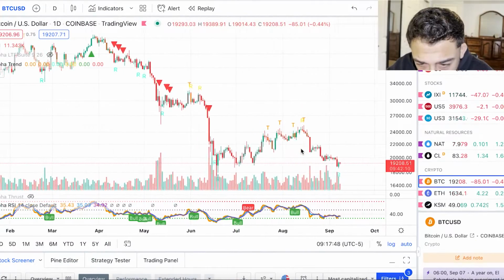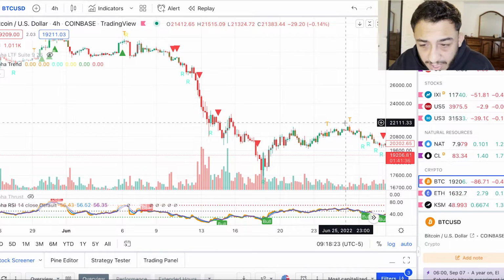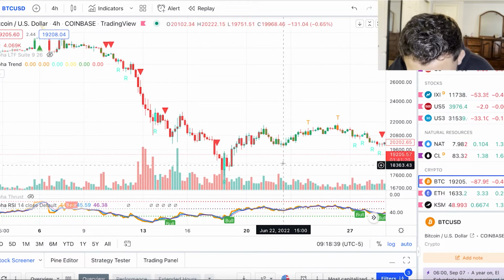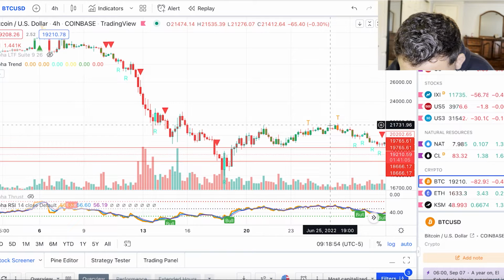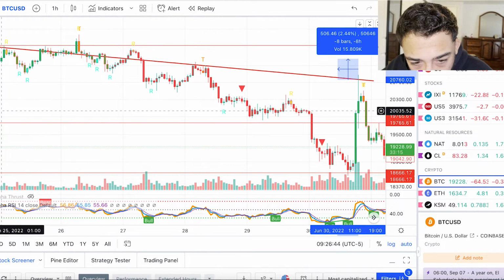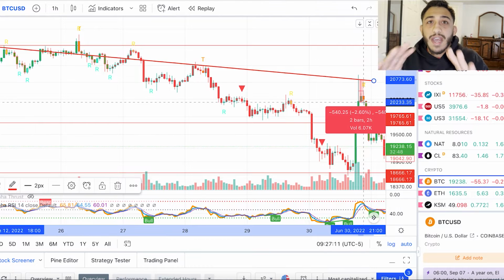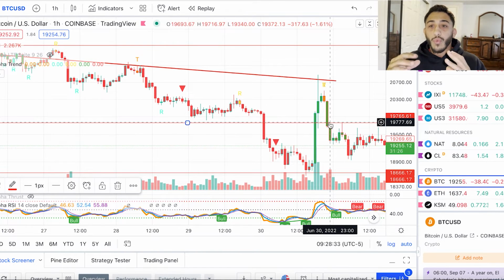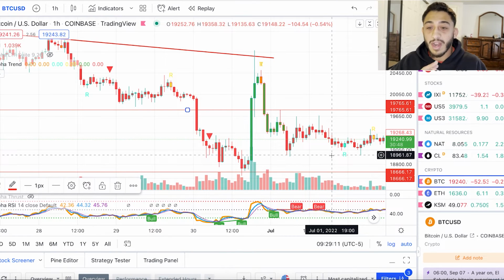4 STEPS TO TRADING BITCOIN!!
Watch as I demonstrate how to trade BTC and mitigate the most losses to ensure SAFE trades.
Learn how to locate the major trends, establish support and resistance, and trade so you are never in loss!!